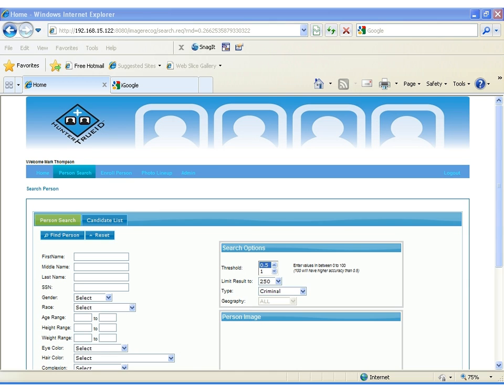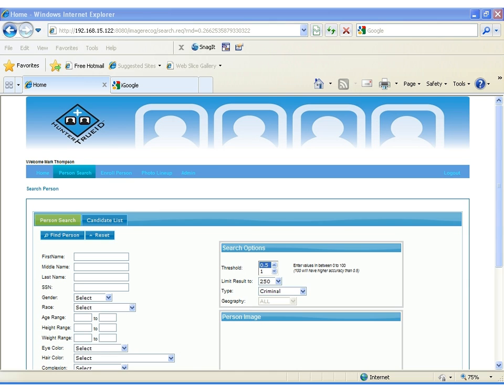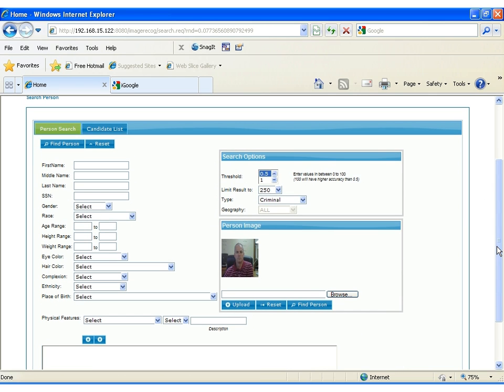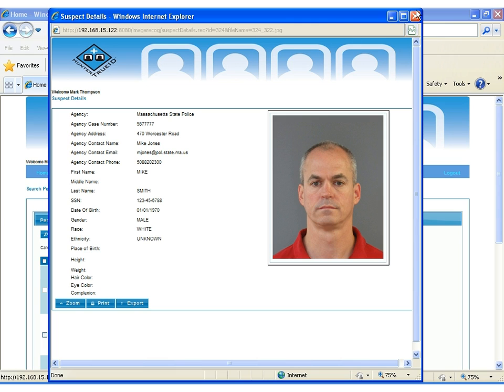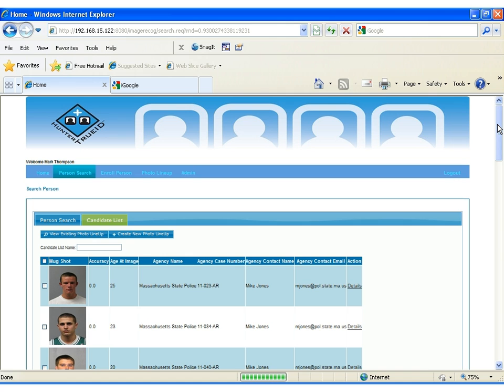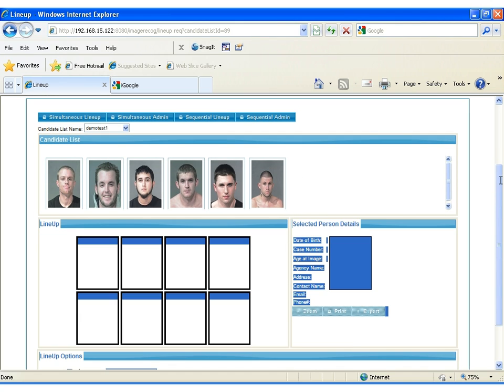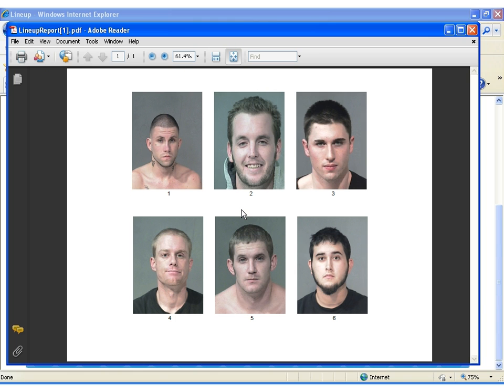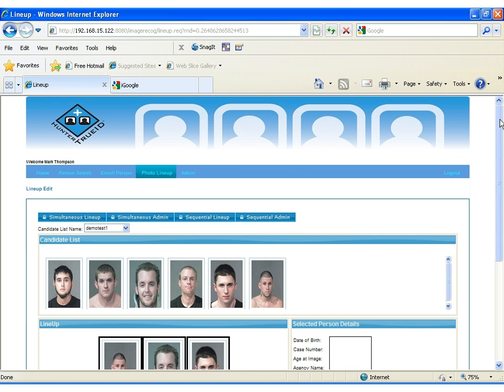Hunter Systems Group Hunter TrueID Facial Recognition System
Hunter TrueID is a web based application for identifying suspects using biographic metadata and facial recognition searches.  The application will produce a candidate list which officers can then utilize to simply generate photo arrays and suspect lineups.